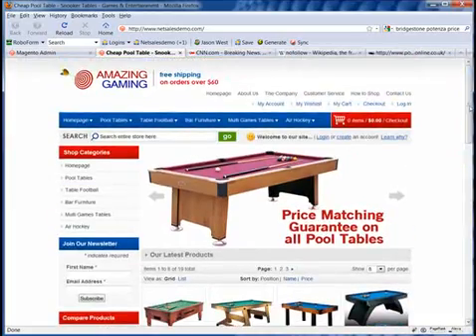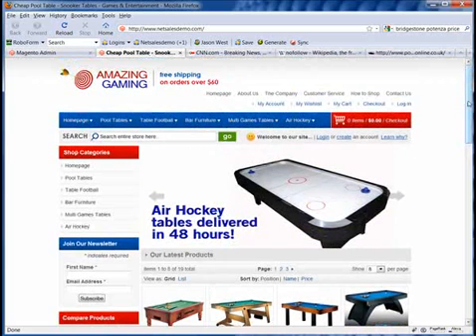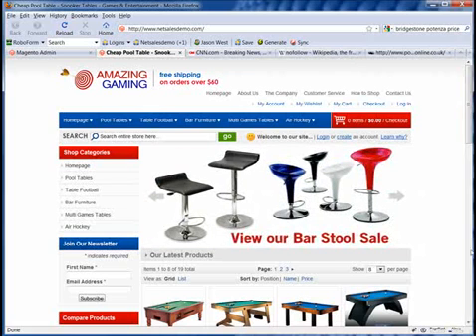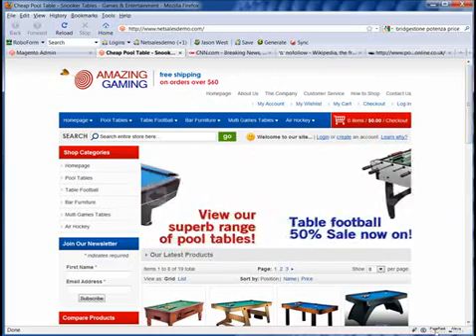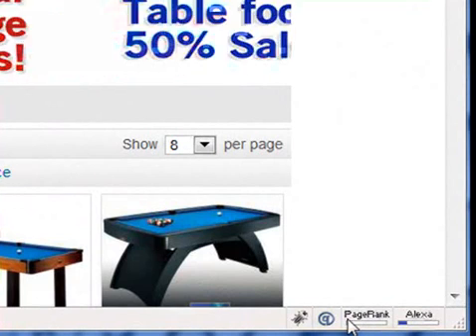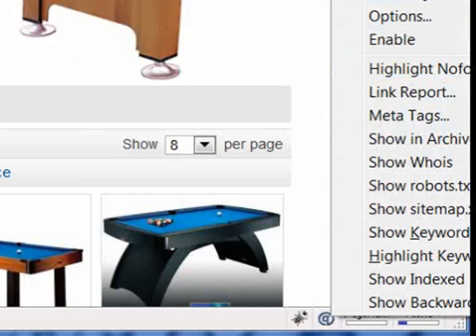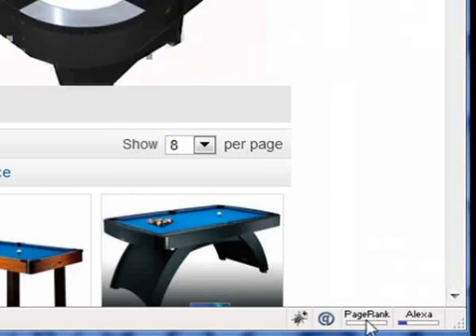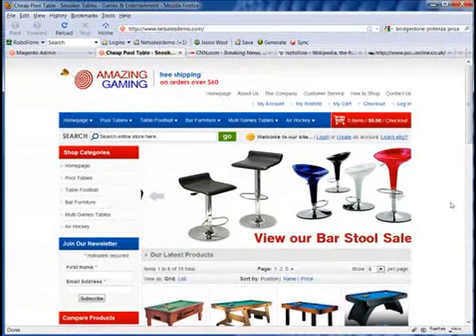Advanced SEO No Follow Tags Magento Store